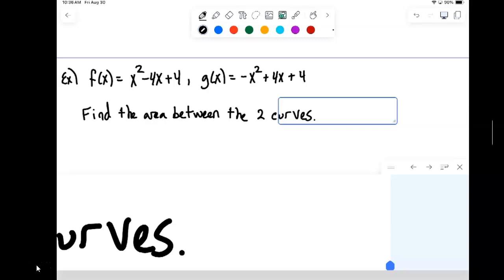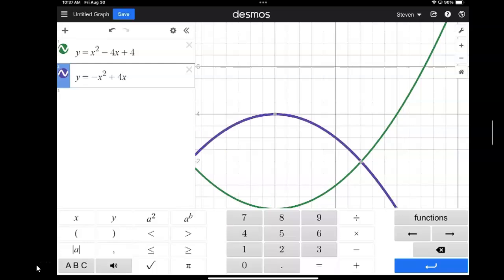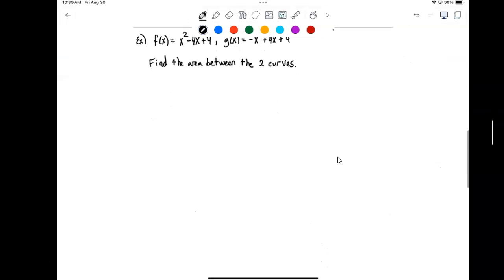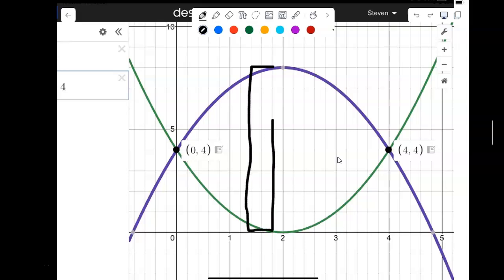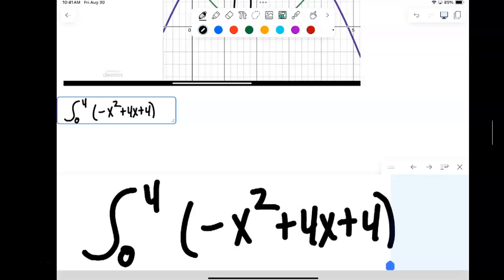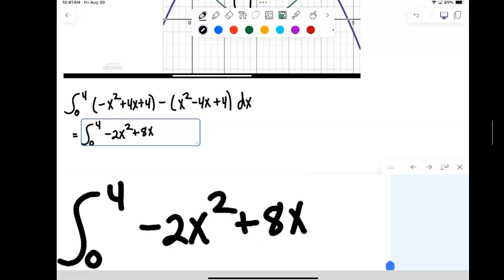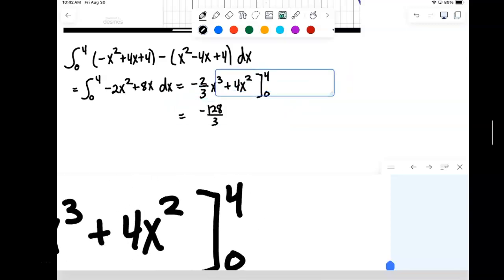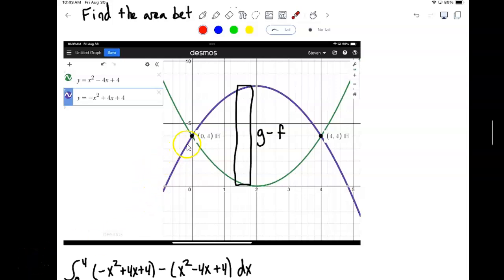Area Between Curves 1